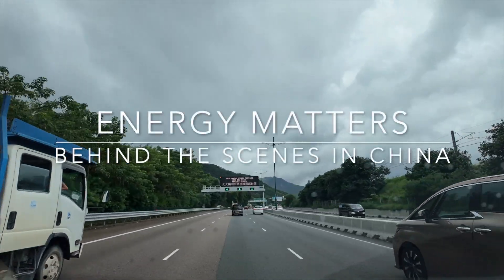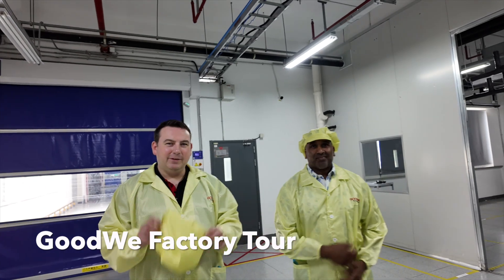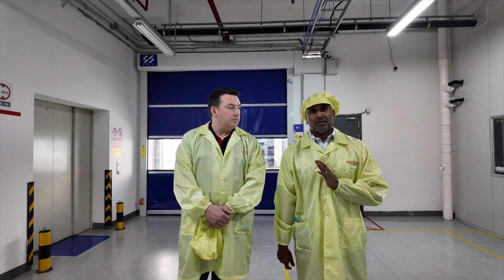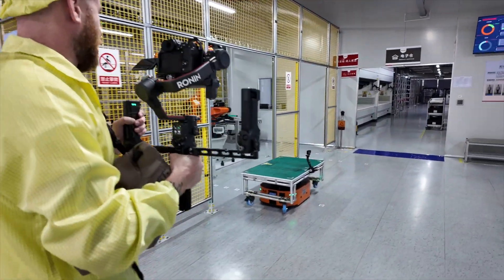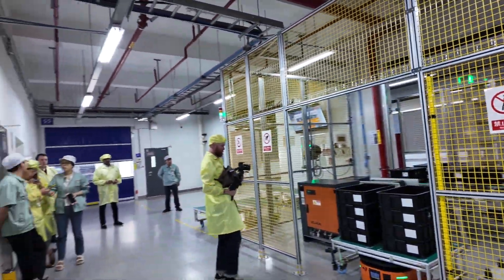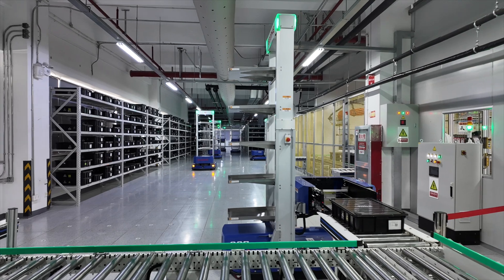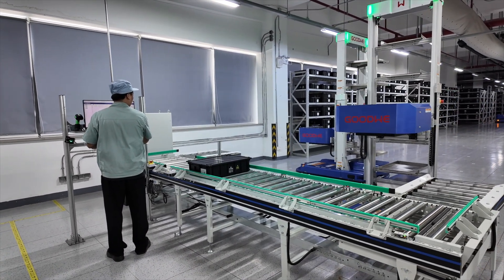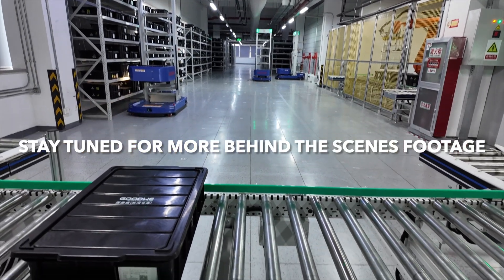Energy Matters - On the Road - Behind the Scenes in China - GoodWe Energy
The production team of the NEW upcoming television show "Energy Matters" travelled to China to visit the home of one of the world's largest manufacturers of renewable energy technology, GoodWe Energy.

Check out the behind the scenes footage as they toured their state-of-the-art facilities in Suzhou, China.